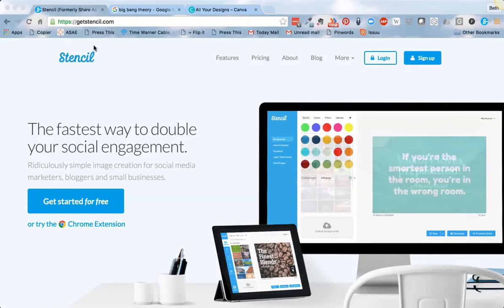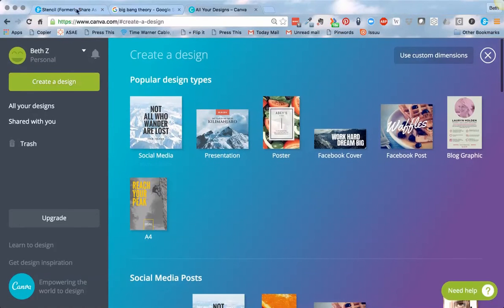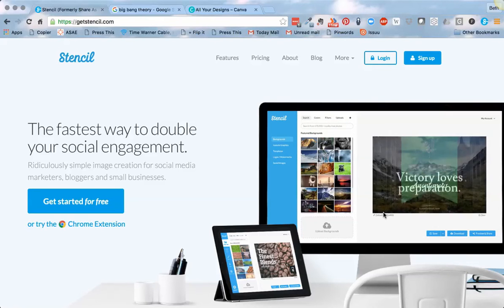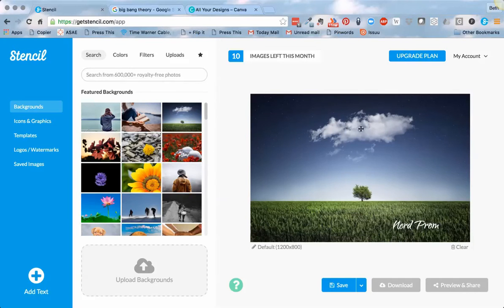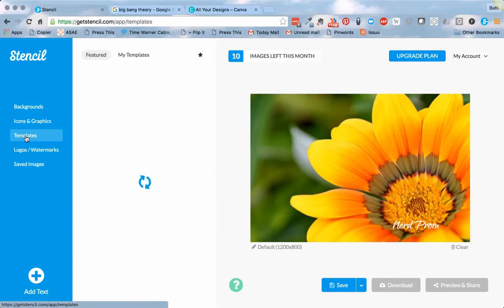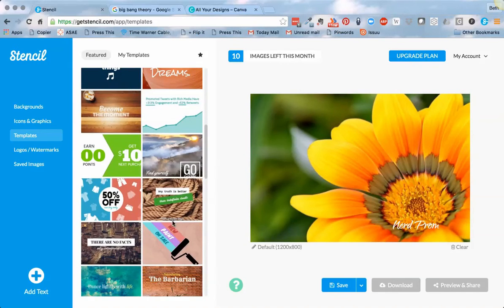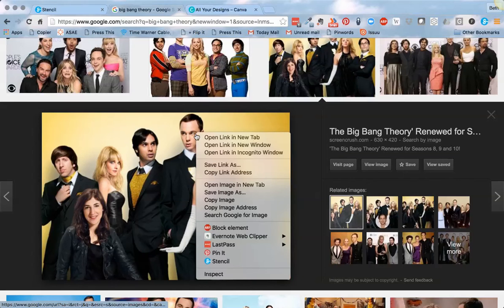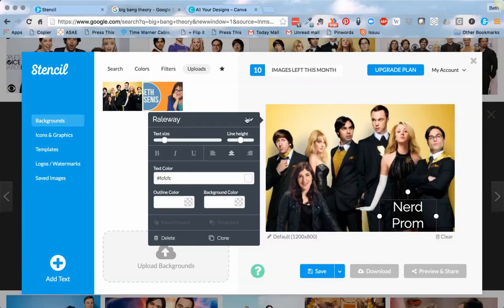Stencil Web App review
Your Nerdy Best Friend reviews Stencil, a word-over-graphic tool for the web and Chrome browser.